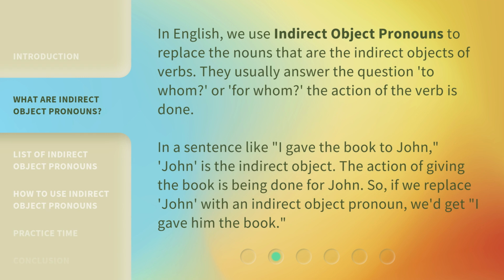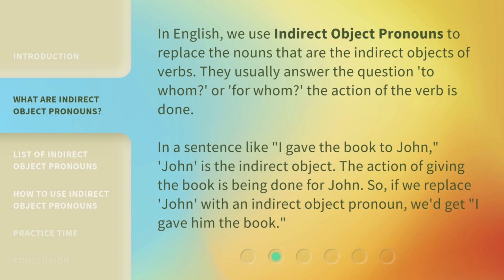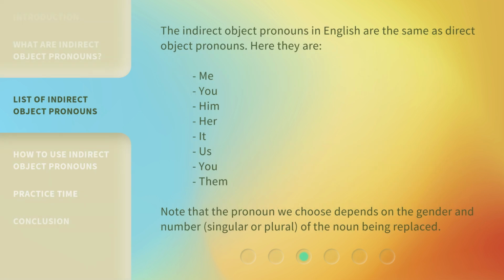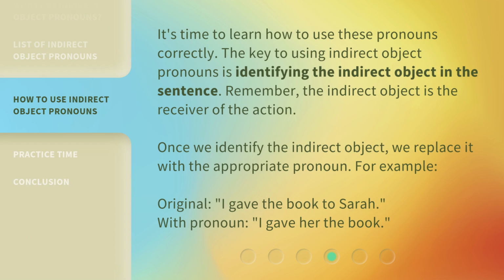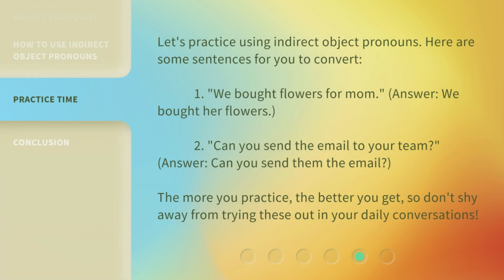Understanding Indirect Object Pronouns: An Easy Guide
Unraveling Indirect Object Pronouns: Your Easy Guide • Discover the secrets of indirect object pronouns and master their usage in English grammar. Learn how to replace indirect objects with pronouns and practice with real-life examples. Enhance your language skills with this concise and engaging guide!

00:00 • Introduction - Understanding Indirect Object Pronouns: An Easy Guide
00:28 • What are Indirect Object Pronouns?
01:06 • List of Indirect Object Pronouns
01:30 • How to Use Indirect Object Pronouns
02:02 • Practice Time